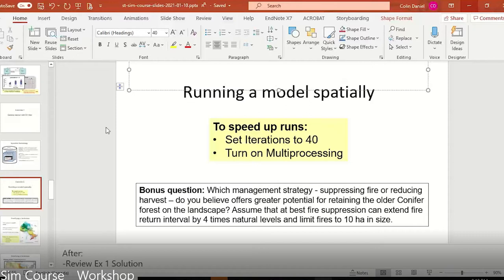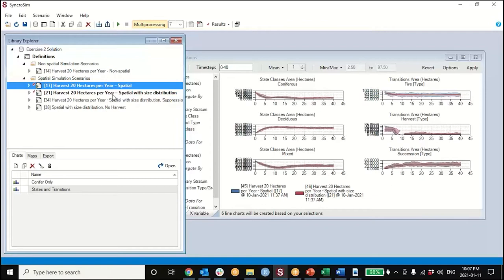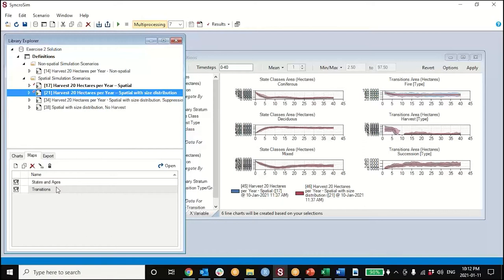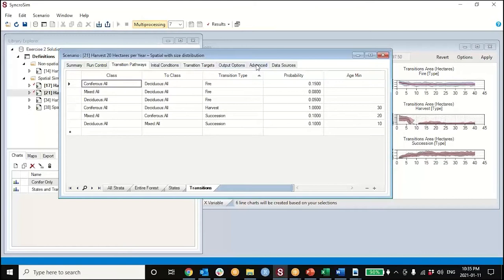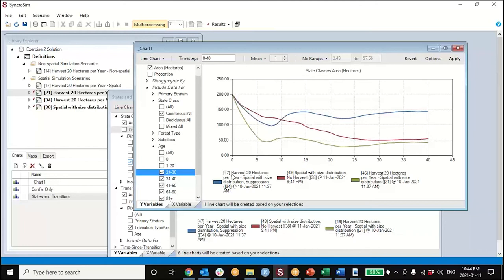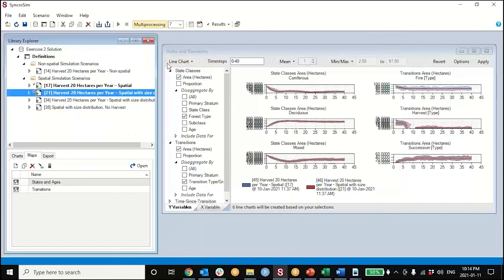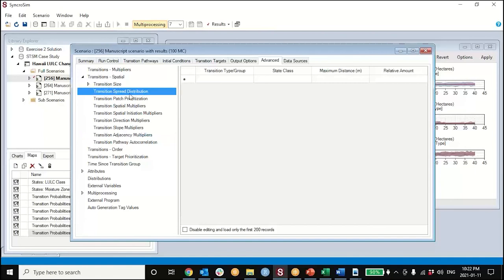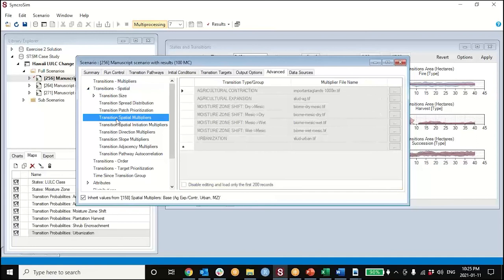Exercise 2 - Spatial Model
Exercise 2 of the ST-Sim Online Course (2021).